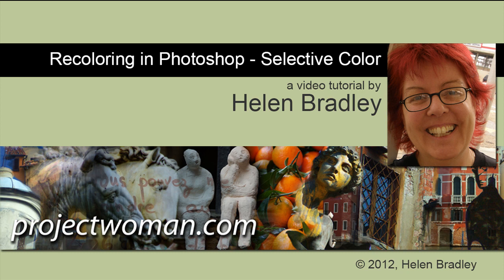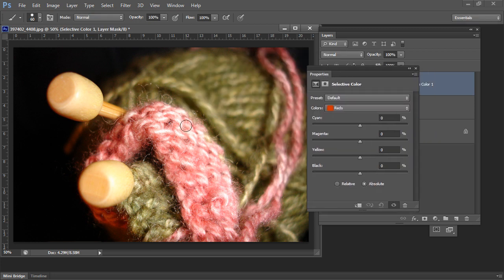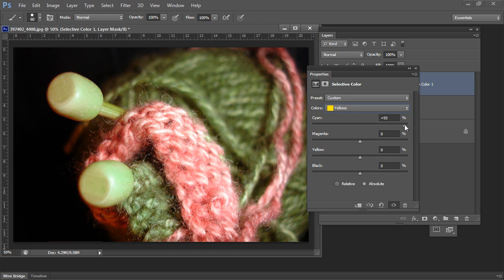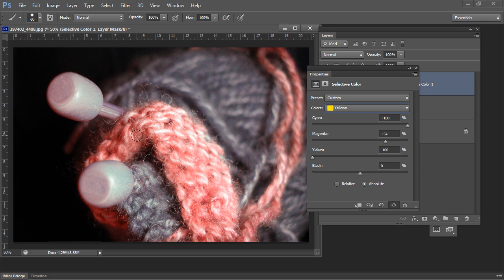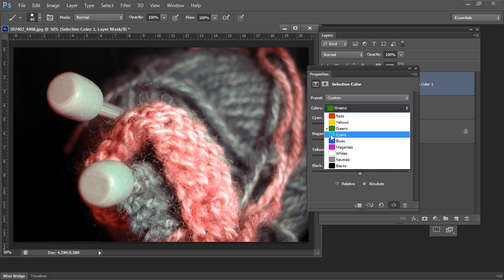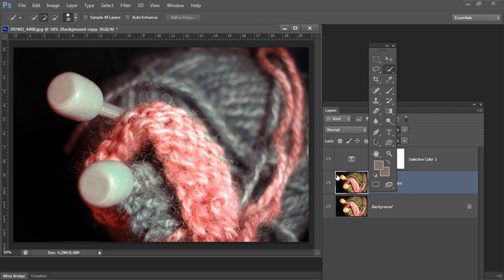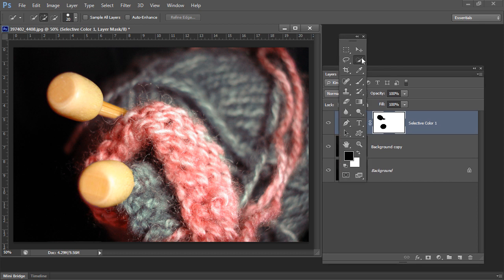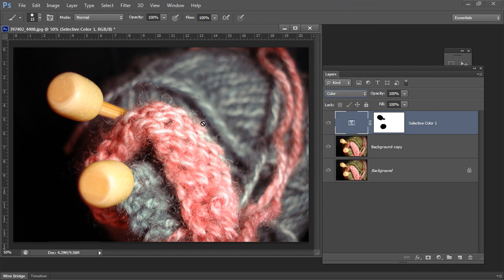Use Selective Color to Replace a Color in Photoshop - recolor an object without making selections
Use the Selective Color Tool to Replace a Color in Adobe Photoshop

Learn to use a Selective Color adjustment in Photoshop to recolor part of an image. This video shows a simple way to select a color by making Photoshop make the selection for you and then change the color to something else. This process is a great way to select and change colors quickly and easily.

You can use this technique to recolor anything in photoshop from cars, clothing and houses to eyes and hair.